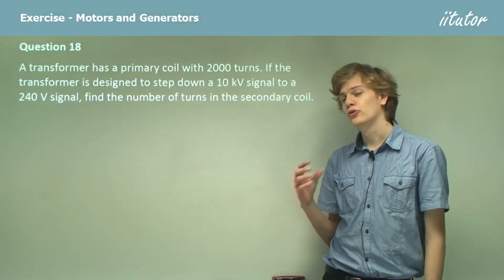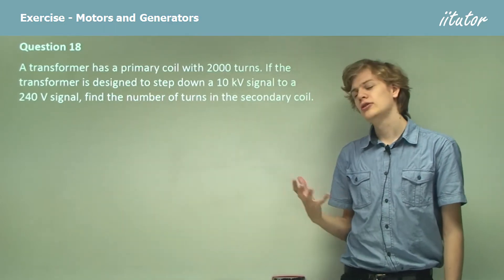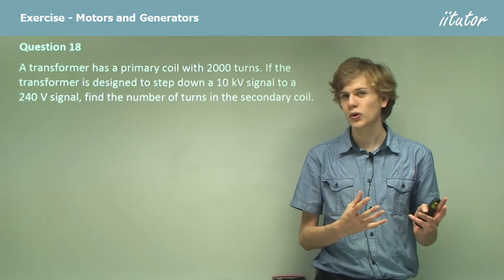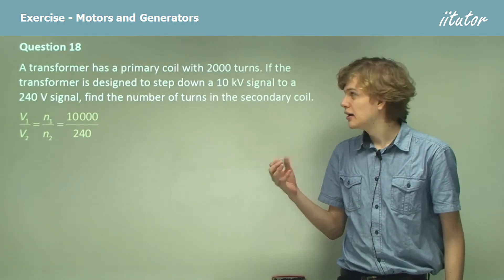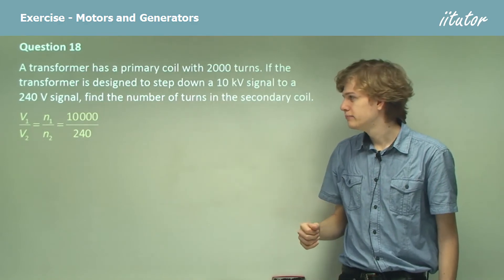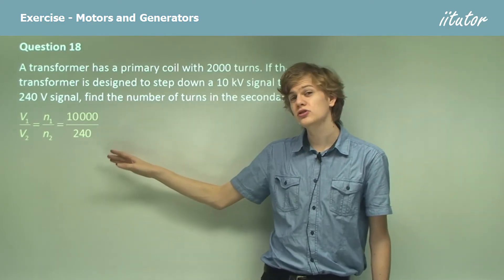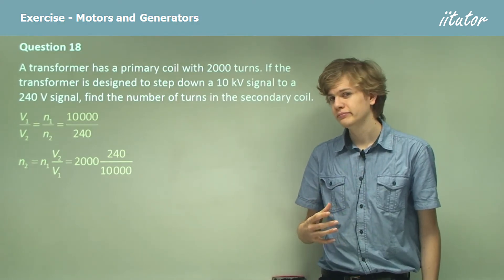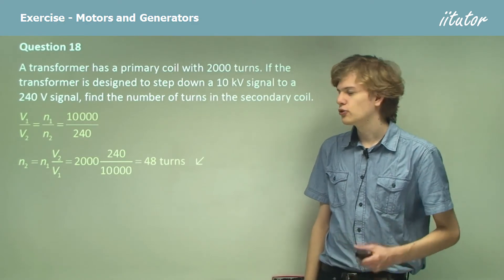Transformer Wizardry: Mastering Secondary Coil Turns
Welcome to "Transformer Wizardry: Mastering Secondary Coil Turns"! In this educational journey, we'll delve into the fascinating world of transformers and unlock the secrets behind calculating the number of turns in the secondary coil.

Transformers play a crucial role in our modern world, allowing us to step up or step down voltage levels with precision. But how do they work, and how can we determine the ideal number of turns in the secondary coil for a specific voltage transformation?

This video will demystify transformer theory and break down the essential steps for calculating secondary coil turns. Whether you're a physics enthusiast, a student, or simply curious about the science behind transformers, this video has something for everyone.

Join us as we explore the principles of electromagnetic induction, the core components of transformers, and the mathematical formula at the heart of secondary coil turn calculation. By the end of this journey, you'll have the knowledge and confidence to master transformer wizardry.

Let's embark on this electrifying adventure together and become true masters of transformer wizardry!

Question 18

Answer:
V1 / V2 = n1 / n2 = 10000 / 240
n2 = 48 hours